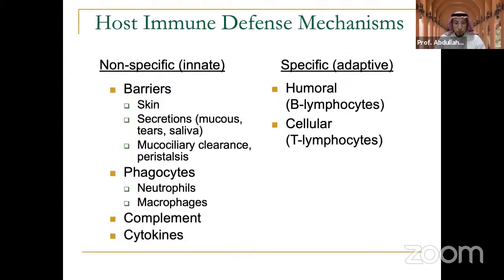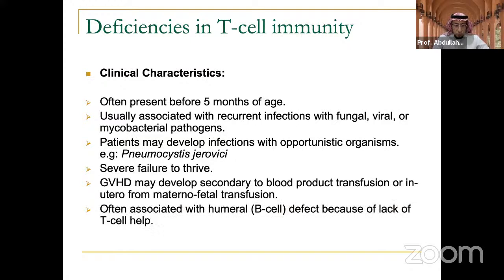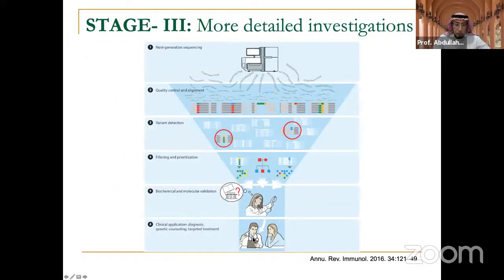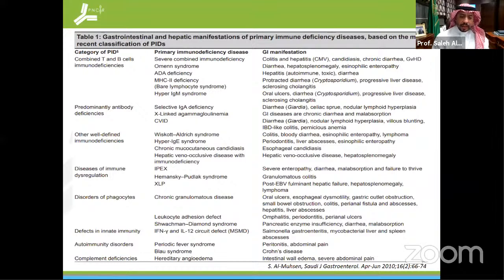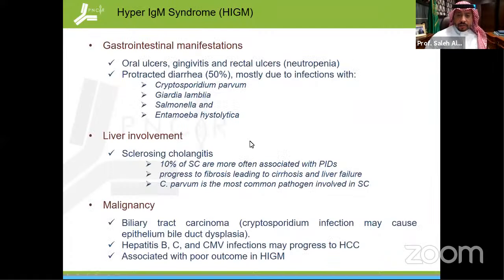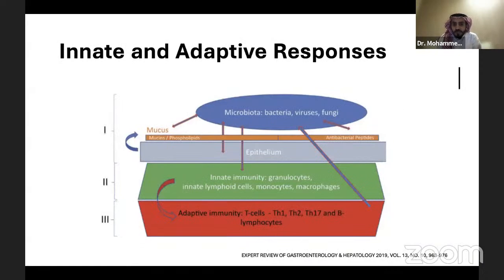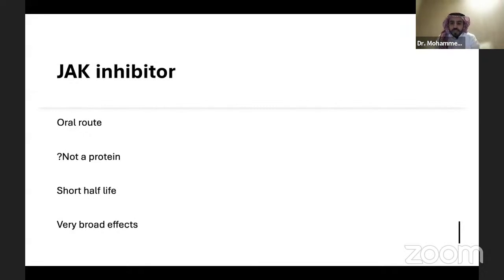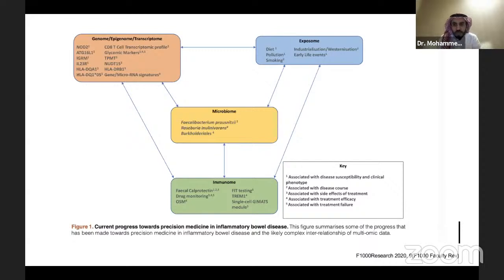Immunodeficiency & Pediatric Gastrointestinal Diseases